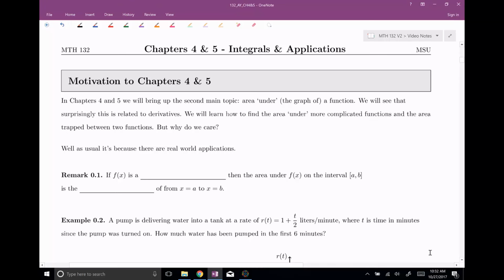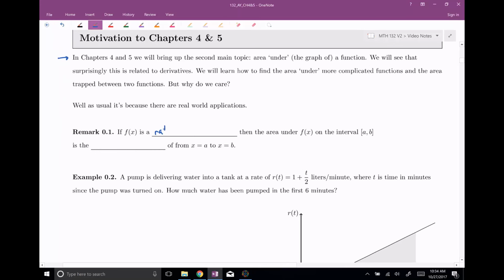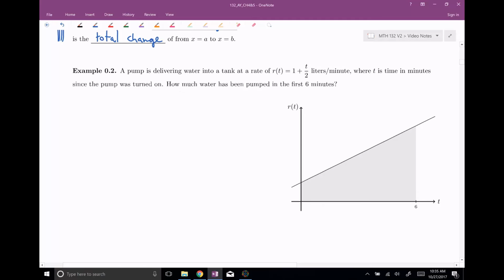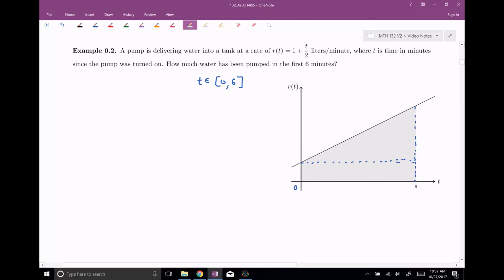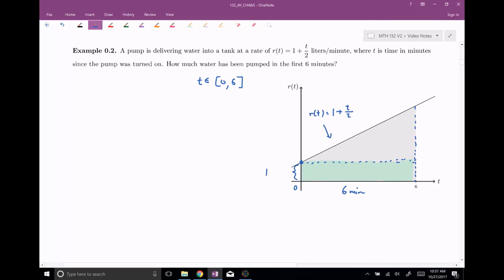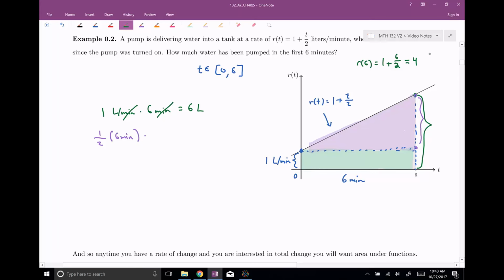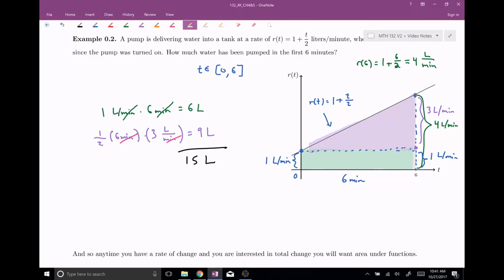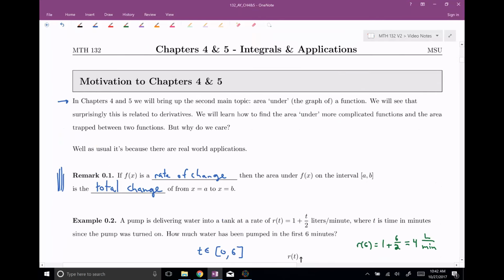MTH 132 -- Chapter 4/5 -- Motivation